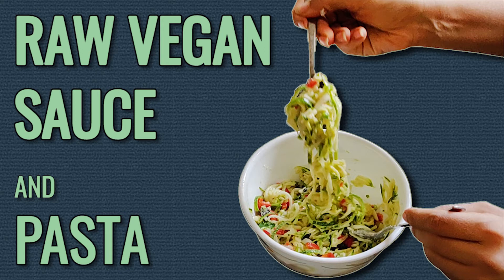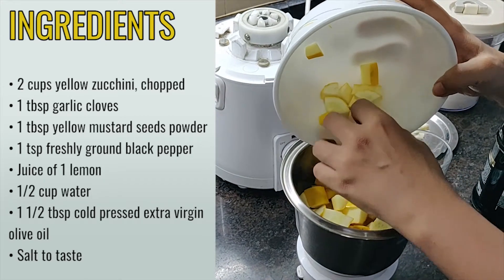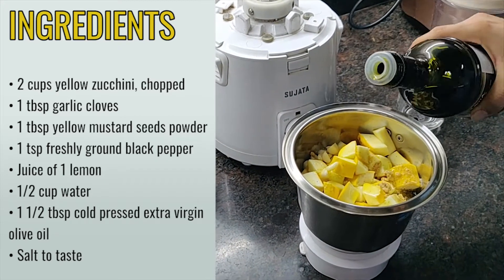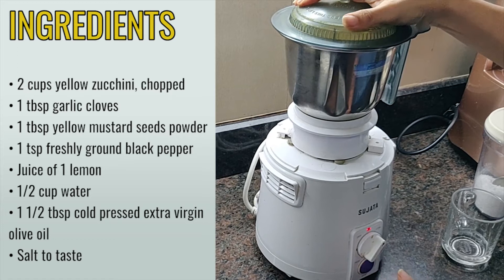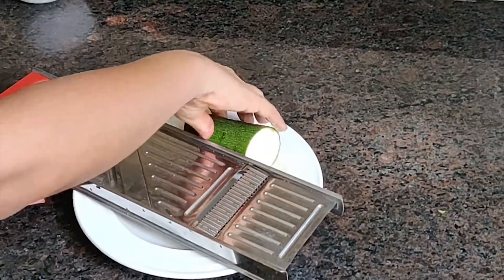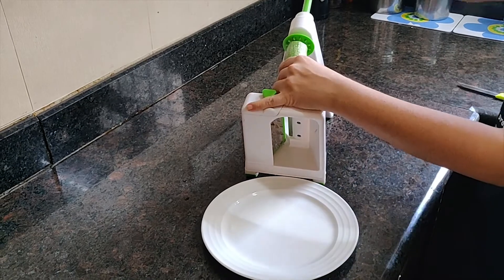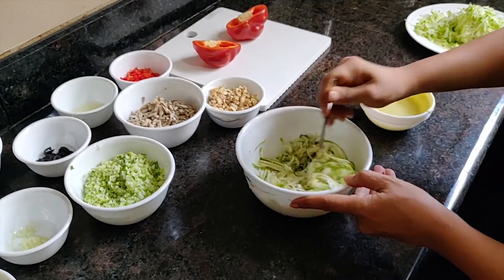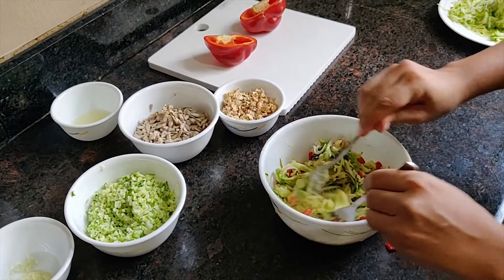Creamy Raw Vegan Zucchini Pasta, Gluten-free, Nut Free, Soy Free, No Preservatives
Here is another video on how to include raw vegetables and specially raw zucchini in your diet. This creamy raw pasta is free from preservatives, nuts, dairy, soy and gluten.

Products I recommended in US